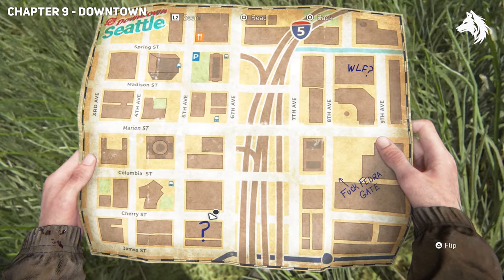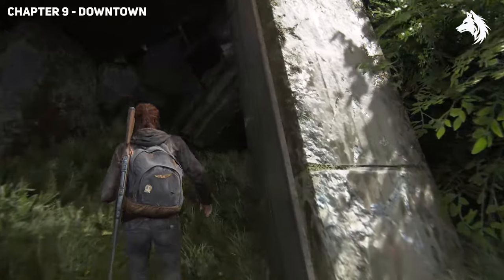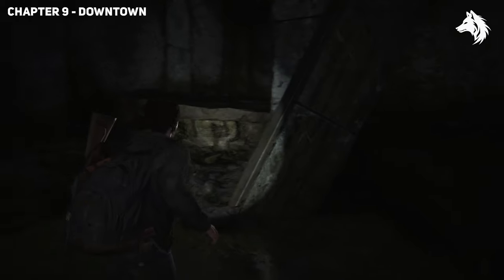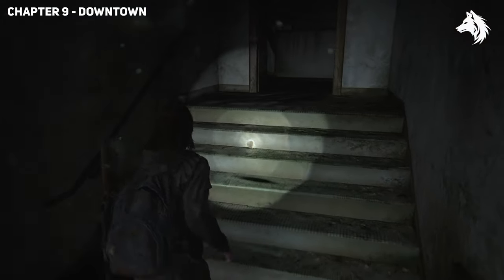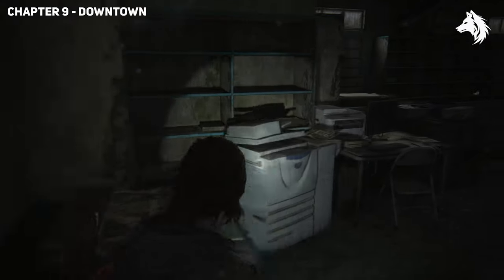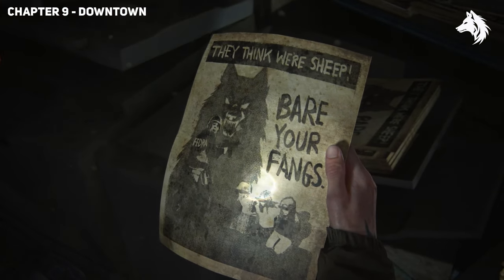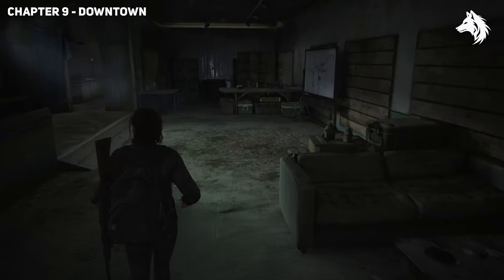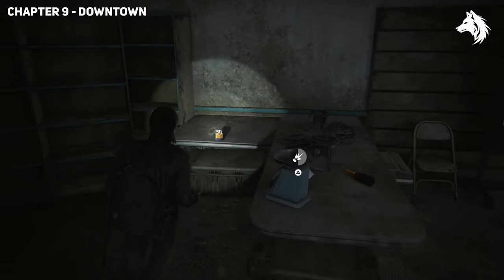The Last of Us Part 2 Remastered - All 12 Weapon Locations Guide (Bow, Machine Gun, Holsters Etc)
How to get all 12 weapon locations and 4 gun holster upgrades in the last of us part 2 remastered.  The Last of Us Part 2 Remastered - All 12 Weapon Locations Guide (Bow, Machine Gun, Holsters Etc)

*Timestamps*
Weapon #1: Semi-Auto Pistol (Ellie) - Starting Weapon
Weapon #2: Bolt-Action Rifle (Ellie) - Automatic Chapter 4
Weapon #3: Revolver (Ellie) - Automatic Chapter 7
0:01 - Weapon #4: Pump Shotgun (Ellie)
1:43 - Upgrade #1: Short Gun Holster (Ellie) & Stun Bomb
2:44 - Weapon #5: Bow (Ellie)
3:53 - Upgrade #2: Long Gun Holster (Ellie)
4:37 - Weapon #6 & 7: Military Pistol & Semi-Auto Rifle - Starting Weapon (Abby)
4:53 - Weapon #8: Hunting Pistol (Abby)
5:35 - Weapon #9: Double Barrel Shotgun (Abby)
7:09 - Upgrade #3: Short Gun Holster (Abby)
7:23 - Upgrade #4: Long Gun Holster (Abby)
8:24 - Weapon #10: Crossbow (Abby)
9:16 - Weapon #11: Flamethrower (Abby)
9:51 - Weapon #12: Silenced Submachine Gun (Ellie)
You also receive the Stun Bomb, Trap Mine & Pipe Bomb as part of the story and are unmissable.

LunarGaming thelastofuspart2 thelastofus collectibles, how to get, location, weapons, armors, quests, gameplay, endings